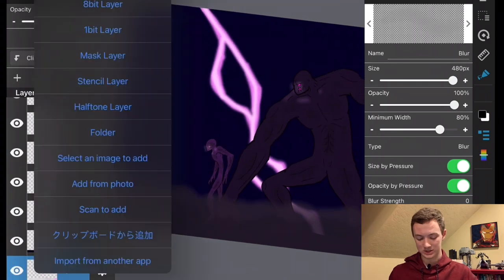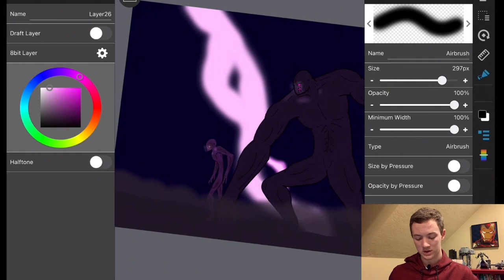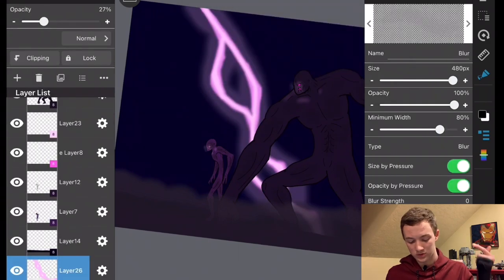“Duplication” STORY AND SPEEDPAINT!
This video is all about the Duplicates, or Dupes for short. Horrible creatures from a dimension opposite that of Earth. The larger ones are known as Duplicate Brutes, or just simply Brutes. Watch through the video to find out all the information on the Dupes!